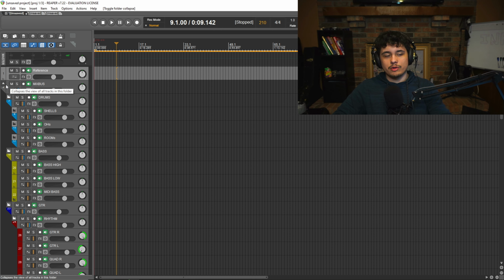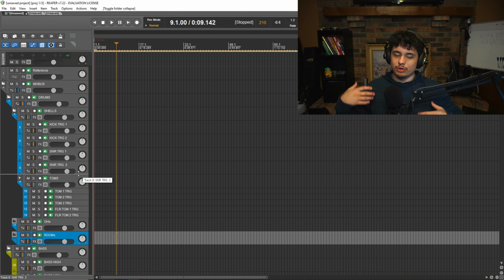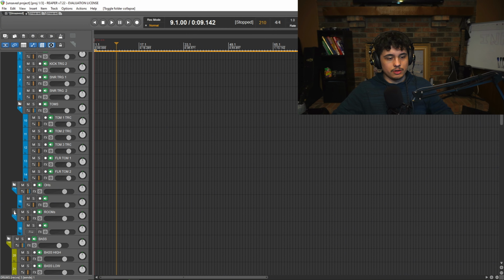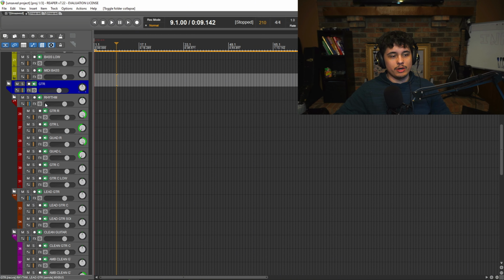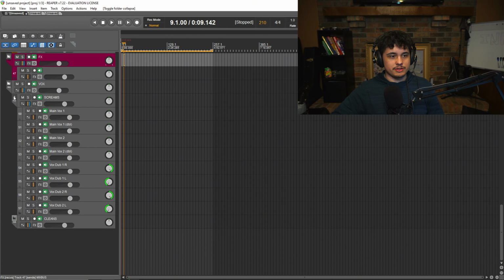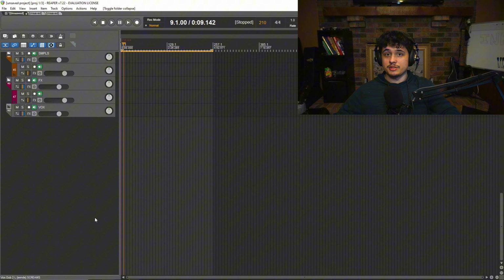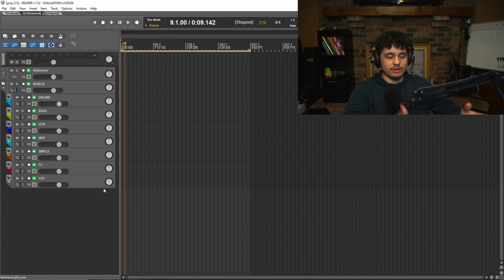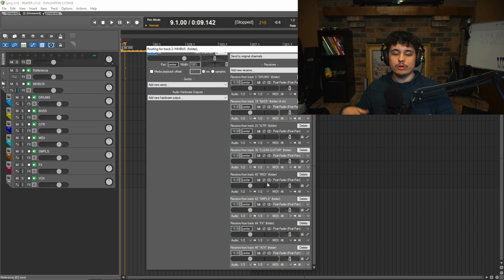Learn the MOST IMPORTANT Reaper Template for Making Hits